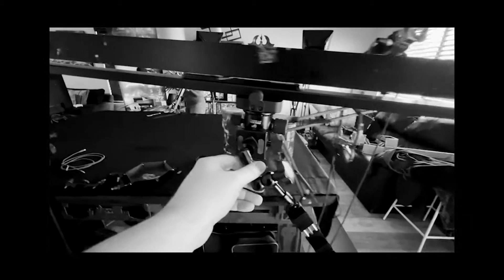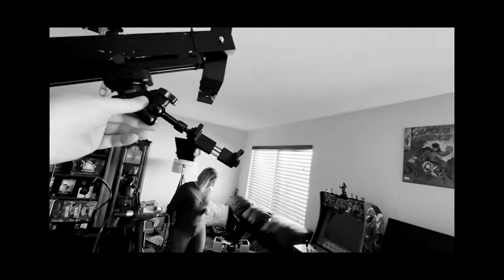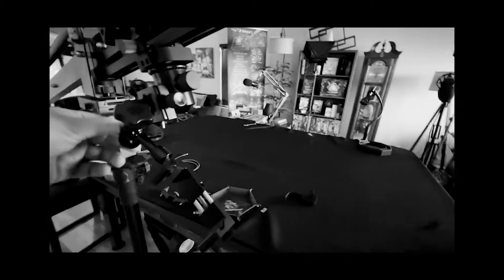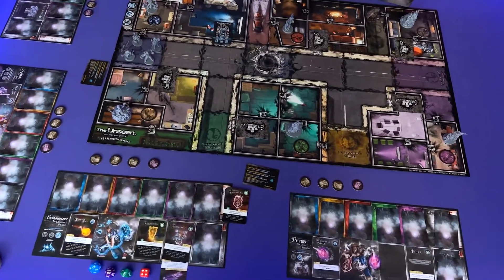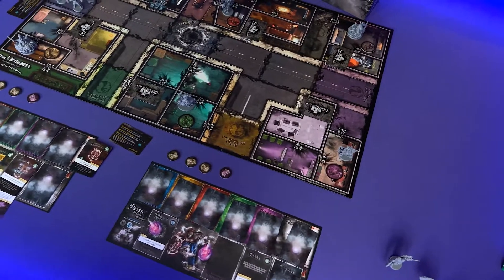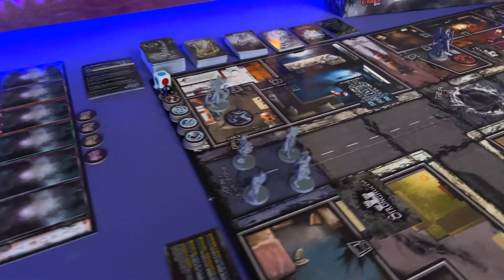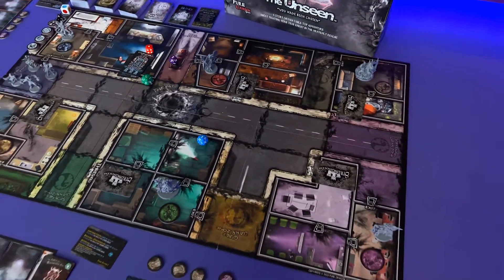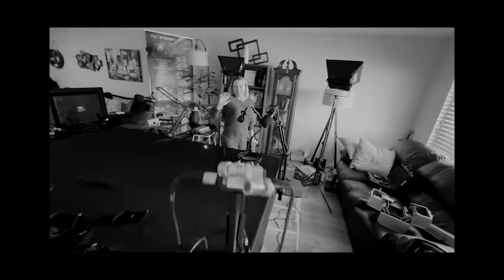Behind The Scenes: (THE BOARD O DOLLY) - Filming for The Unseen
This is just a quick video showing how Adam came up with a solution for filming the upcoming How To Play video series along with a play through of the first chapter of the main campaign for The Unseen "You Have Been Chosen".

Pre Orders available now!